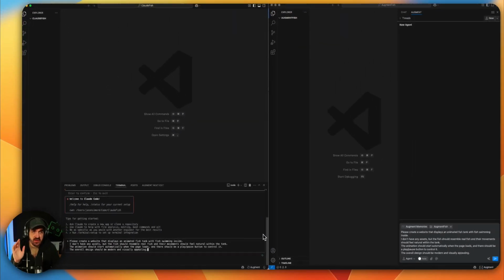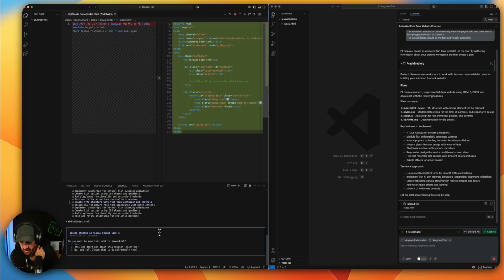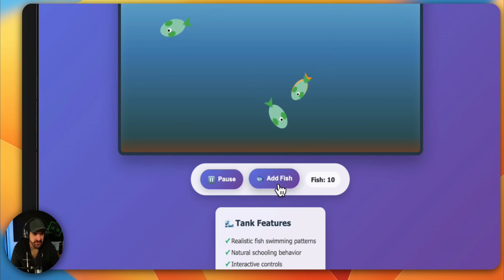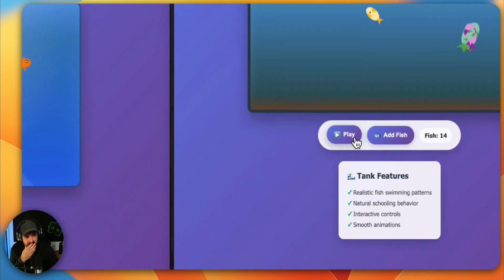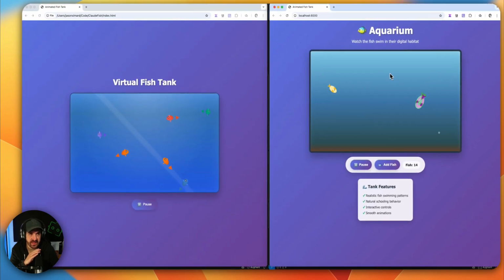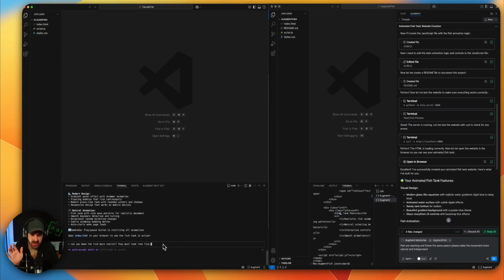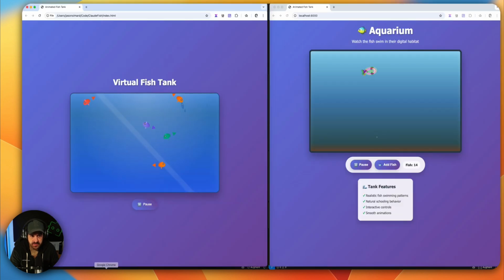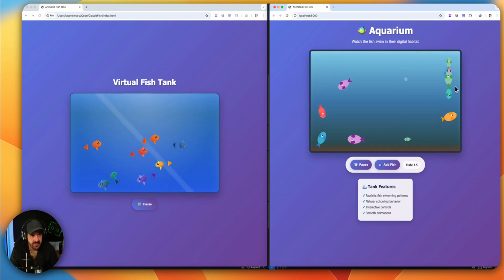Augment vs Claude Code: Which One Is Better?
We explore the world of Artificial Intelligence. Expect tutorials, reviews, and updates covering machine learning, deep learning, NLP, computer vision, AI coding tools, and the latest AI advancements.

Join us as we delve into both the core concepts and cutting-edge applications of AI, and discuss its impact on software development and beyond.